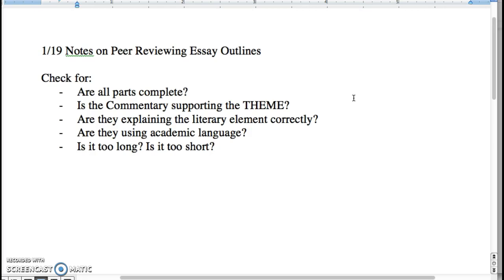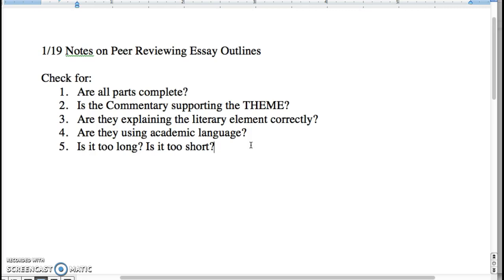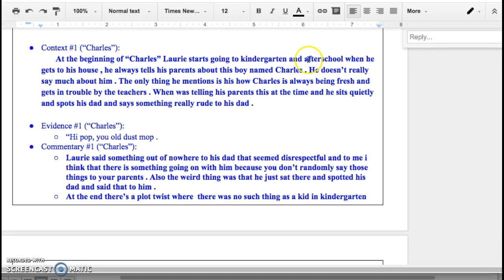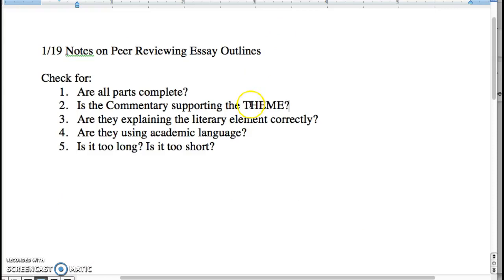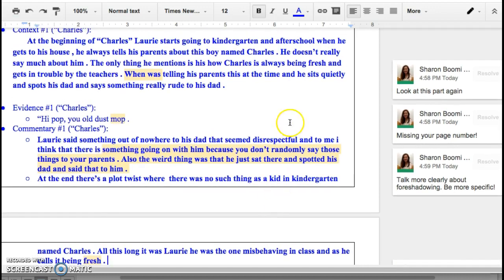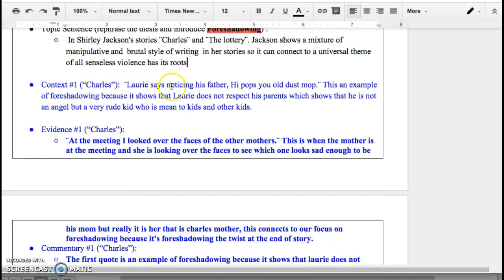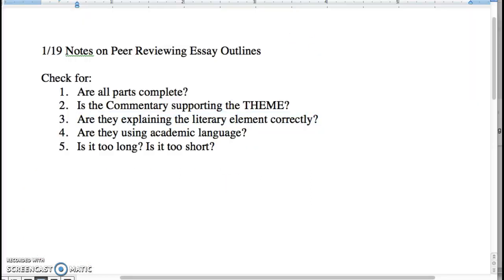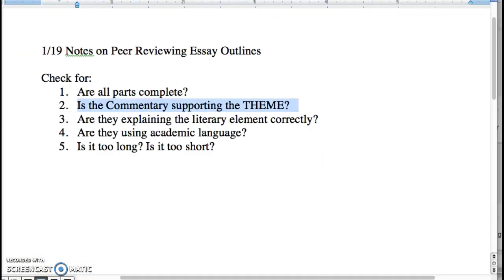Peer Review of Essay Outlines